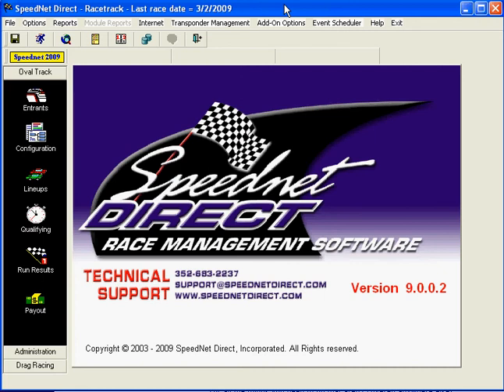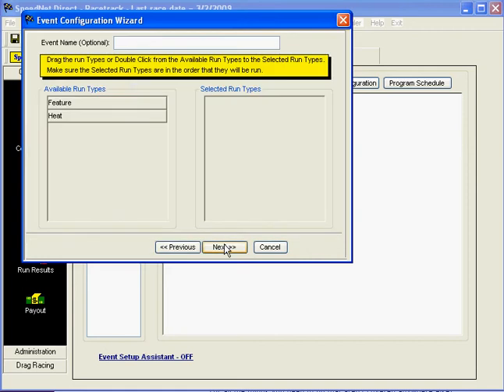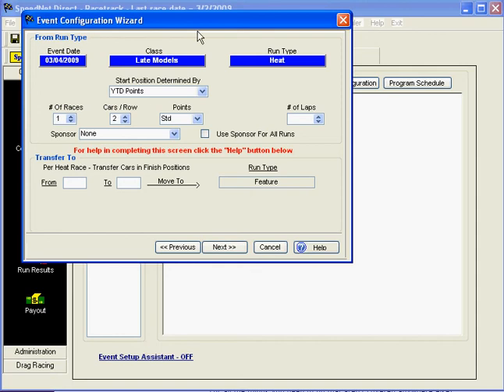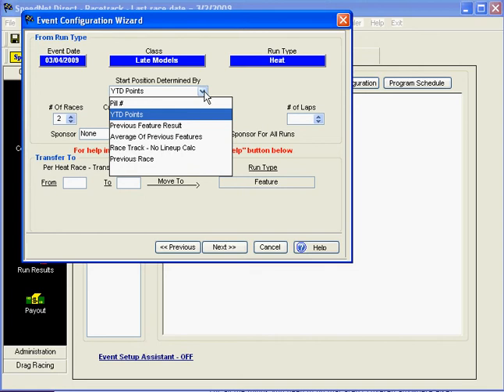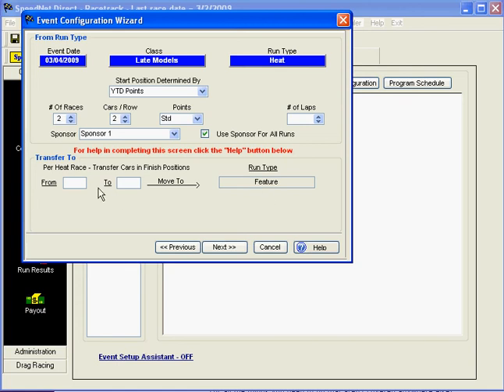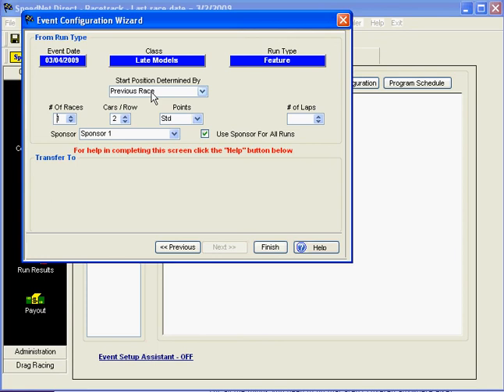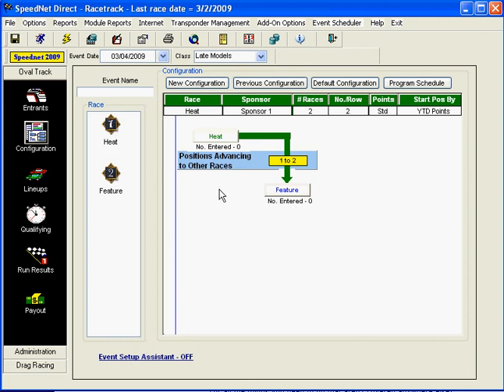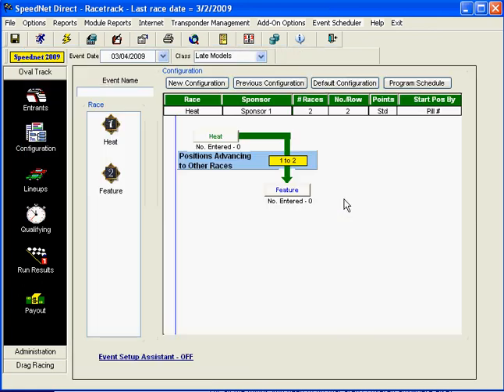Basic Configuration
Sample basic event configuration